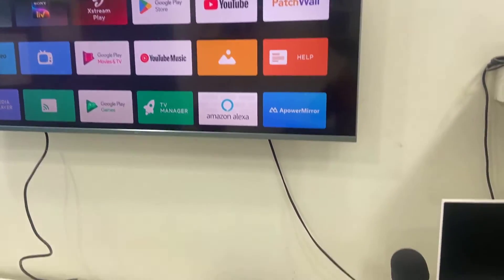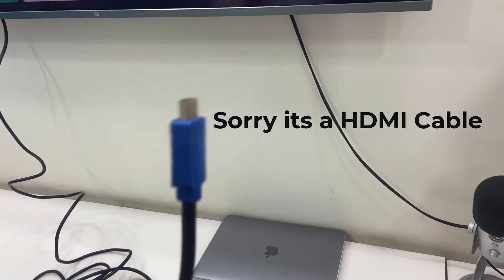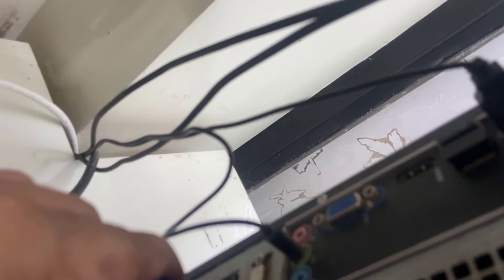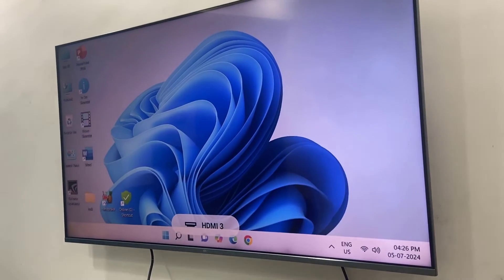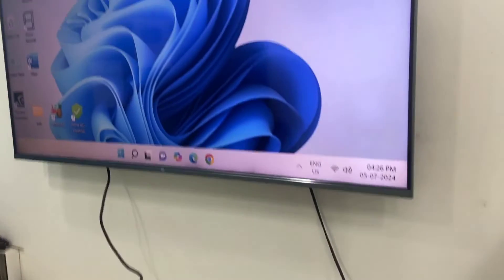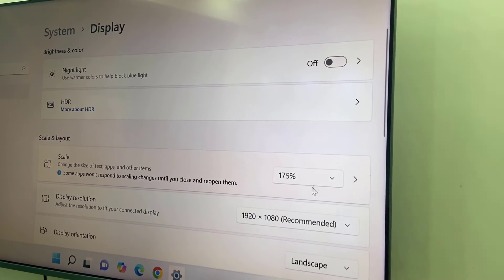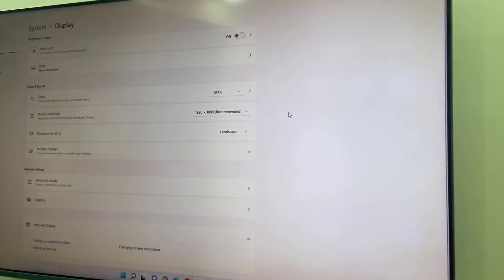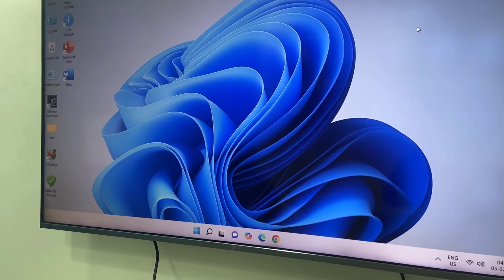How to Connect/Mirror Smart TV to Desktop CPU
Connect Smart TV to Desktop CPU